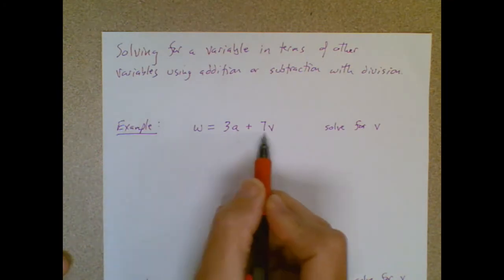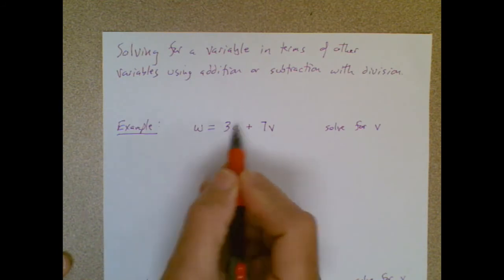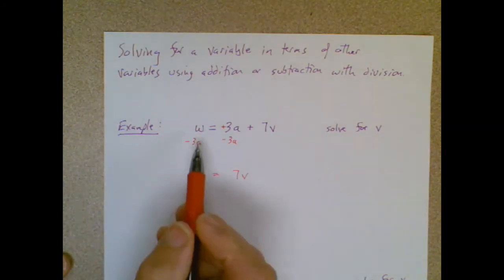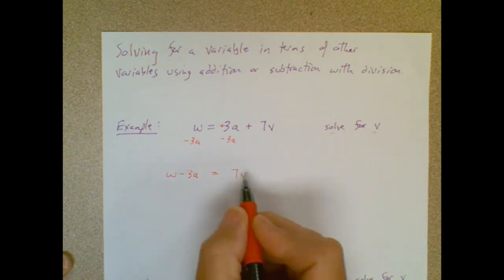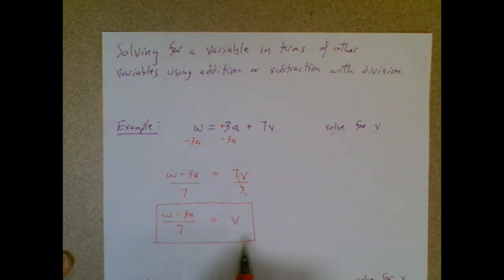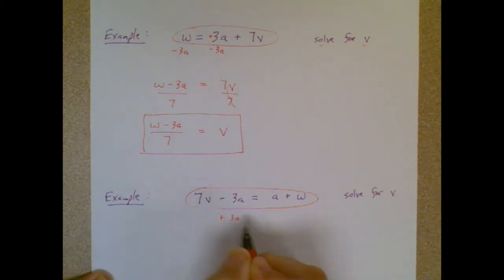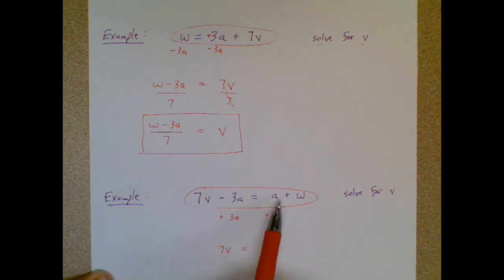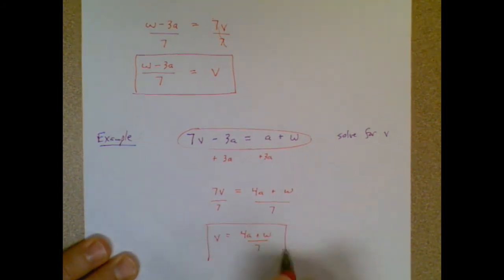Aleks Solving for a variable in terms of other variables using + or - combined with division.